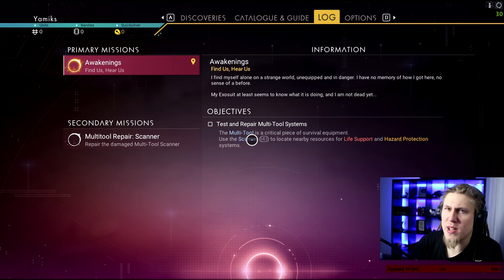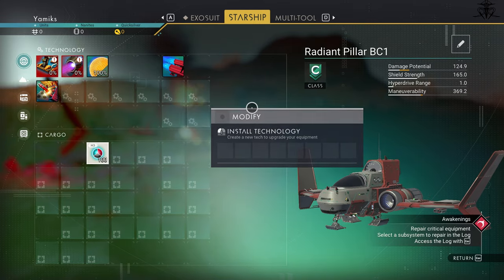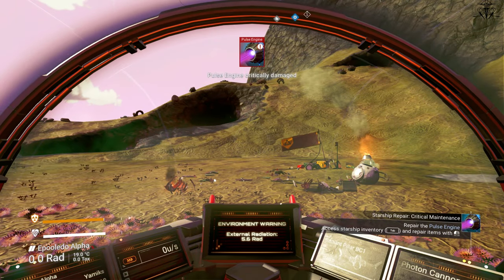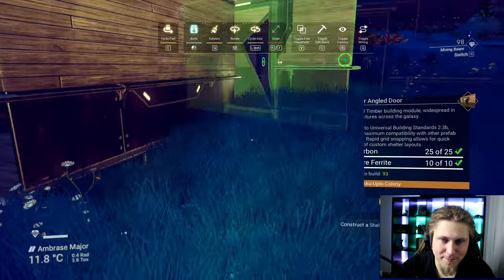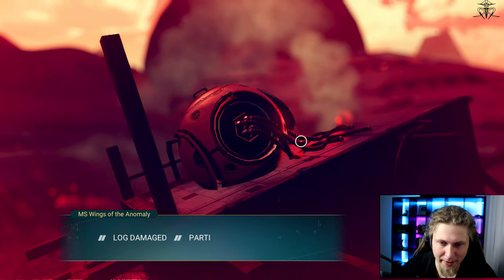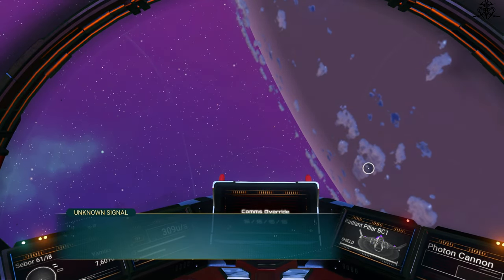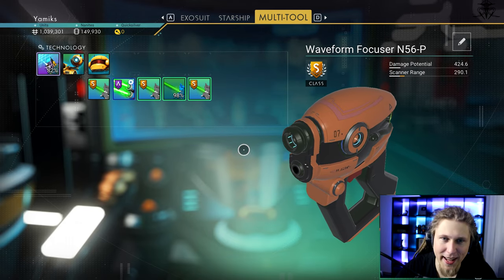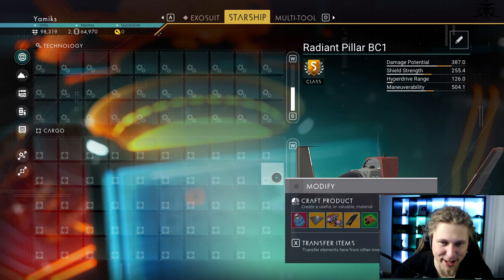How to have THE BEST start in No Man's Sky with S-tier gear in 2023!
Here's the best way to start in No Man's Sky for beginners OR "experts". Within 2 hours with this GUIDE you can get the BEST ship & the BEST multitool with enough resources money and nanites to upgrade even further!